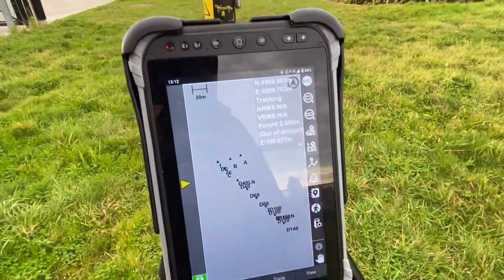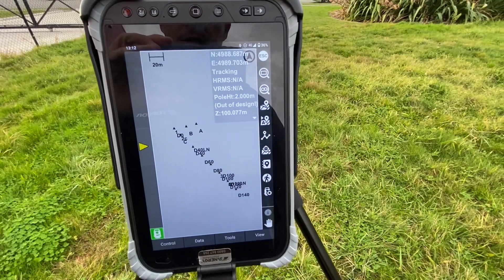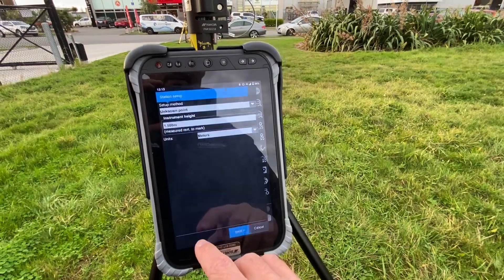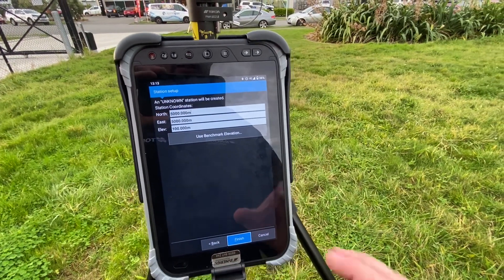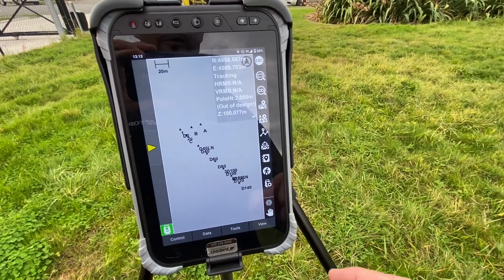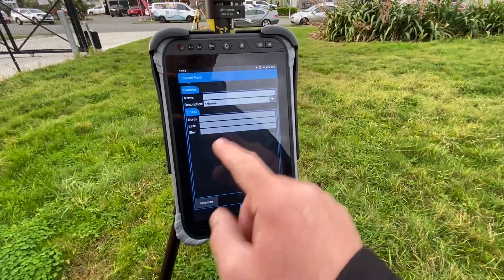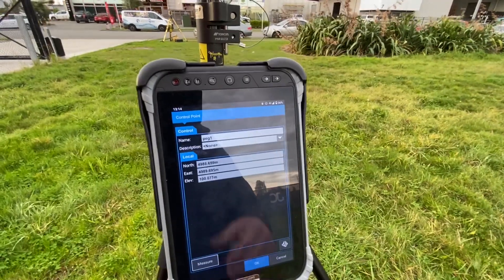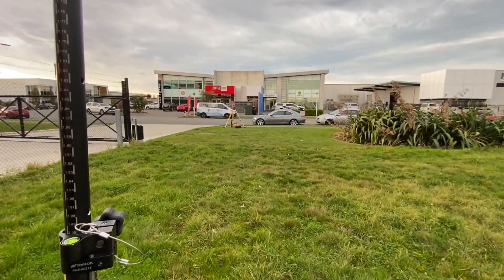Topcon pocket 3D relative control vs actual LN-150 setup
Quick video explaining the difference between relative control vs actual control when setting up the Topcon LN-150 using Pocket 3D on the CT8x2 tablet